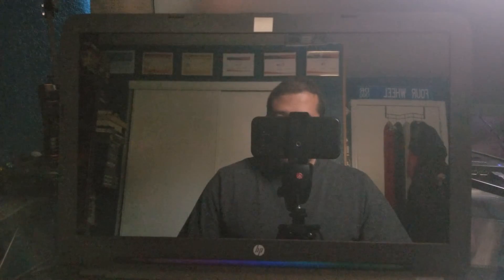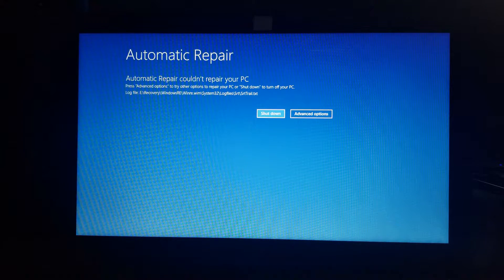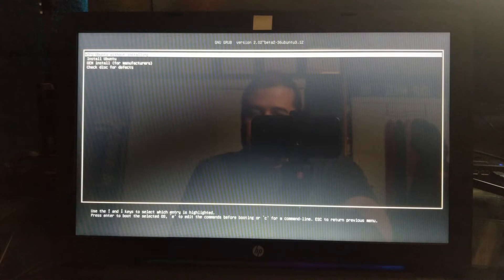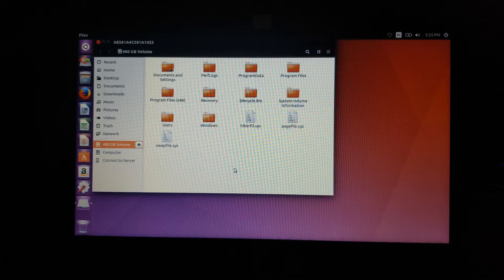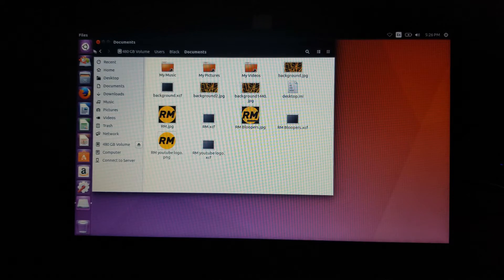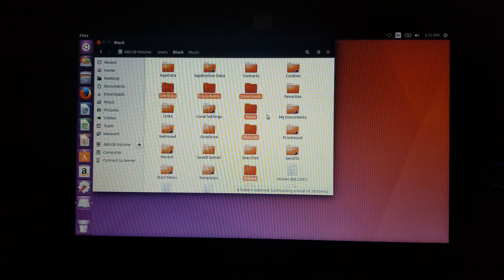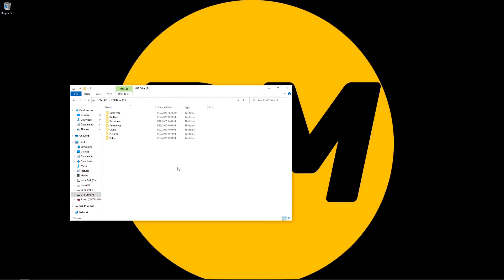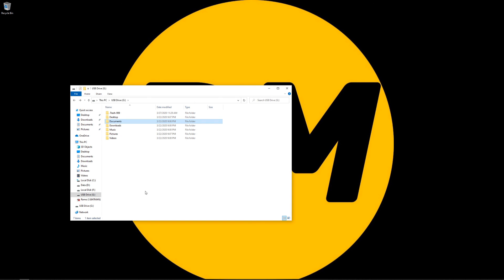Windows 10 Data Recovery - Live USB (Ubuntu)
How to recover data on Windows 10 that can't boot into Windows 10.

Tools & Gear I Use:
Editing Software